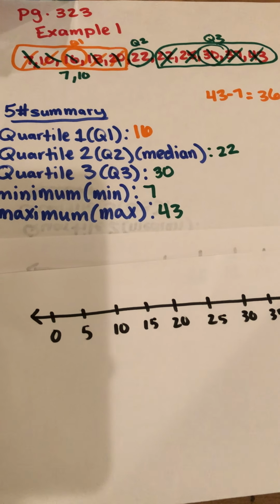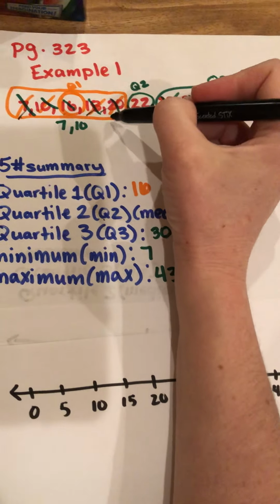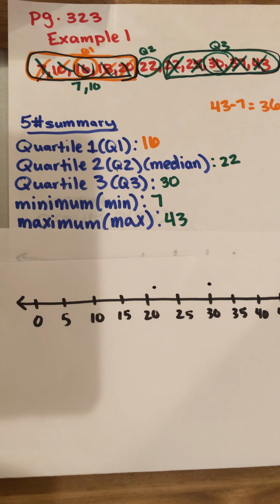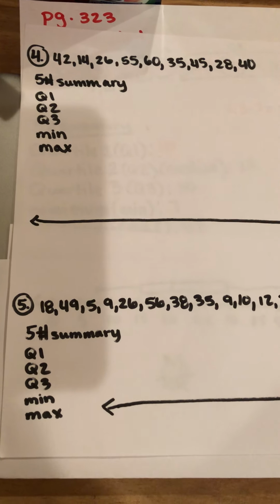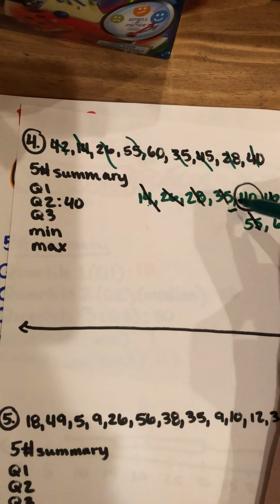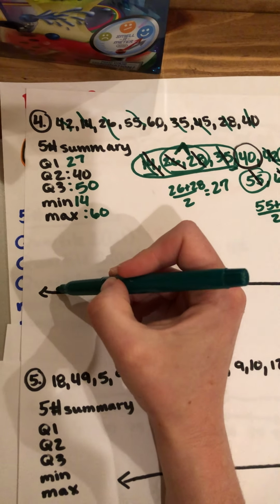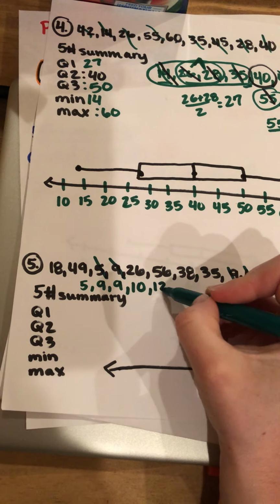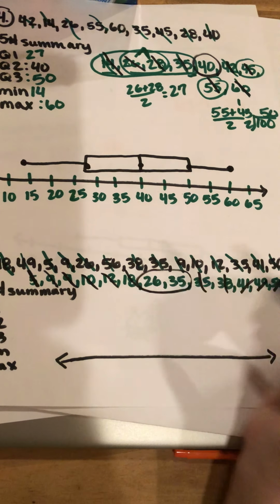Statistics page 323&325 Part 1